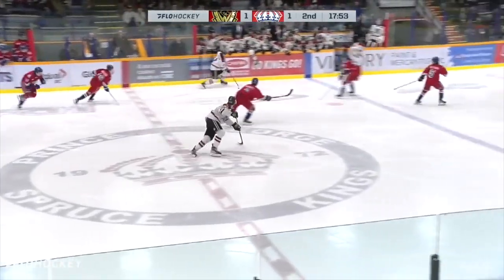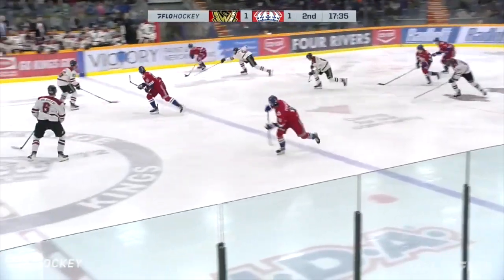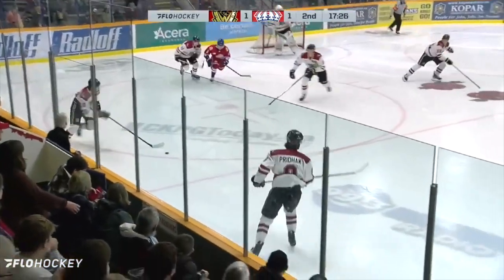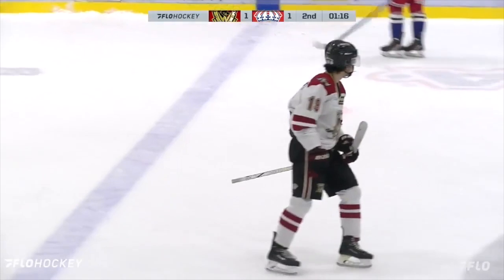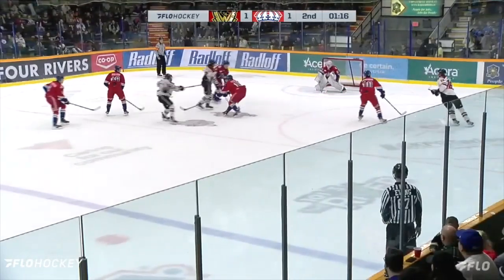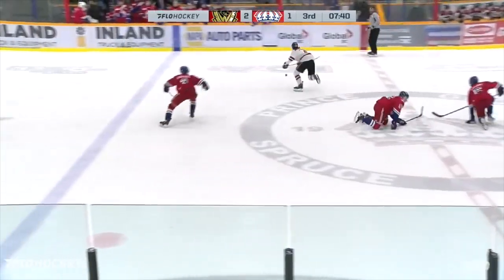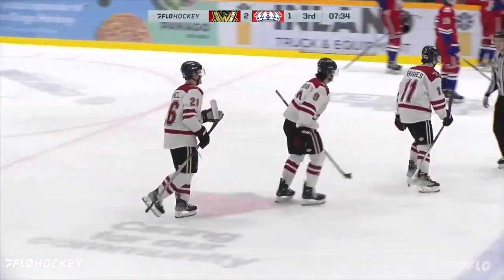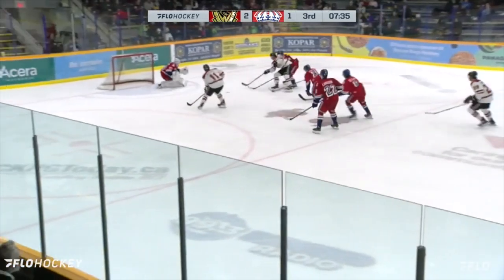Highlights vs. Prince George (Nov. 11)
Four unanswered goals from four different goal scorers helped the Warriors to their 10th win of the season in a 4-1 triumph over the Spruce Kings in Prince George on Saturday night!